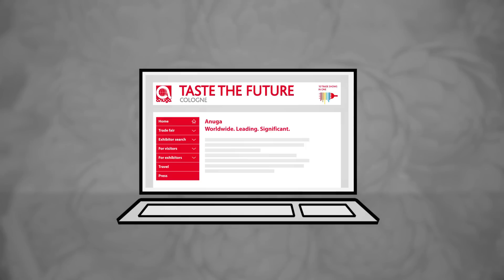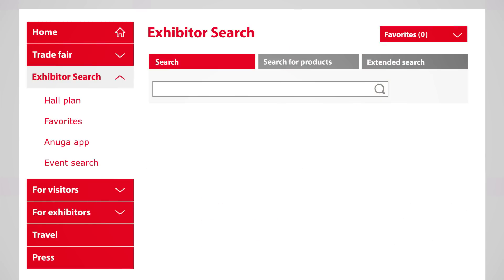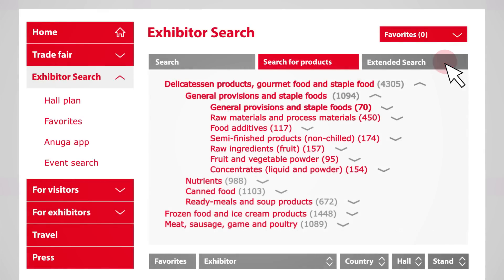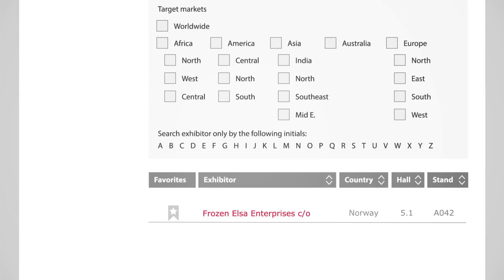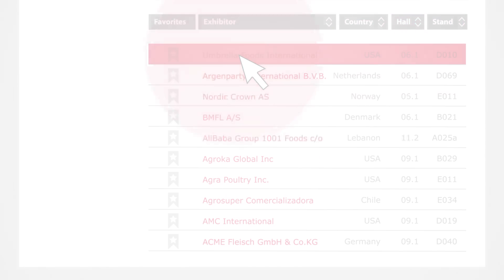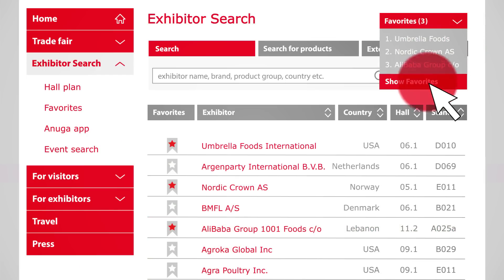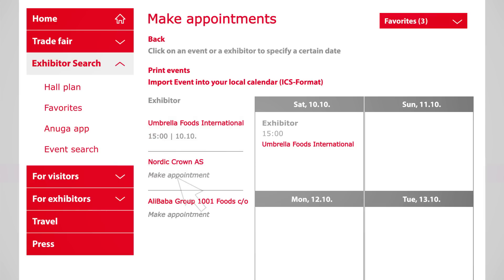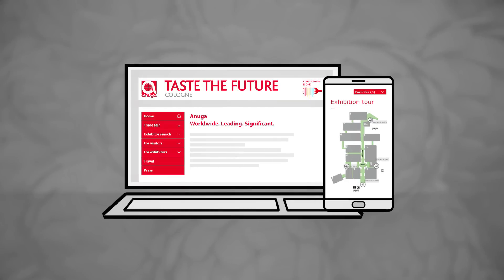Anuga Exhibitor search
The Anuga exhibitor search of 2017 allows you a quick, targeted and detailed acquisition of information. Here you will find a comfortable base with simple and advanced search of exhibitors, product groups, trend themes or halls/premises. Using the watchlist, you have the ability to create your individual exhibitor and/or event list. This allows a better and faster visit planning, as well as a copy of an individual way plan or schedule.